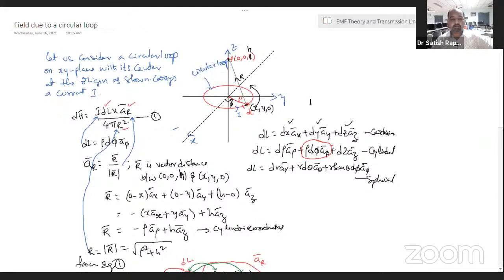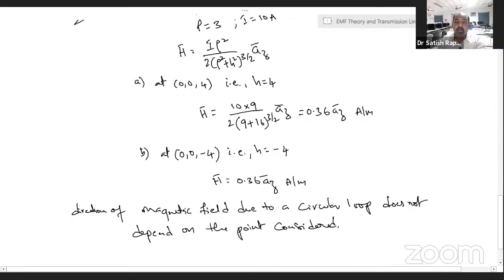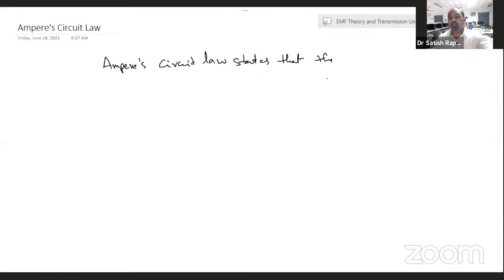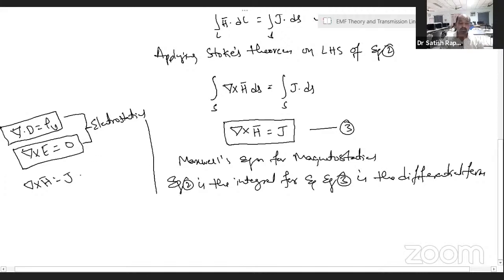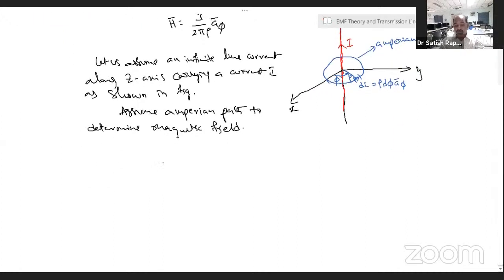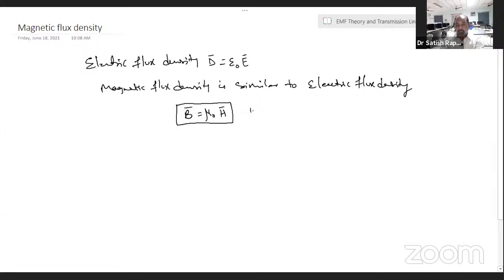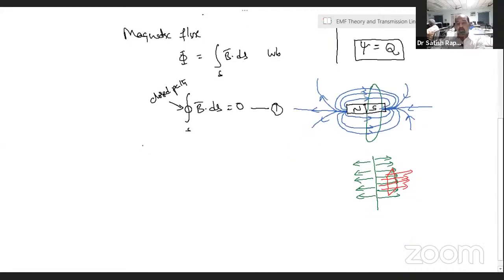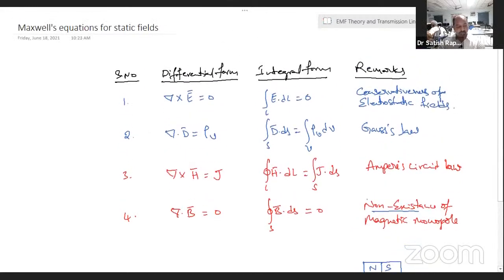Ampere's Circuit Law